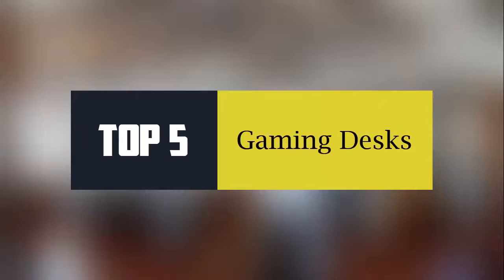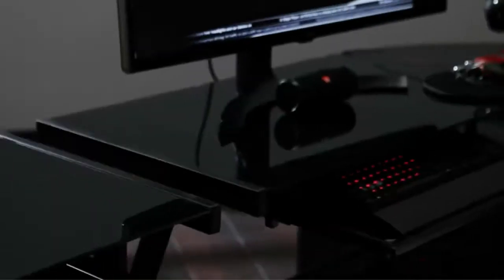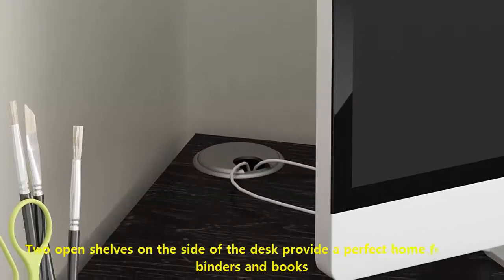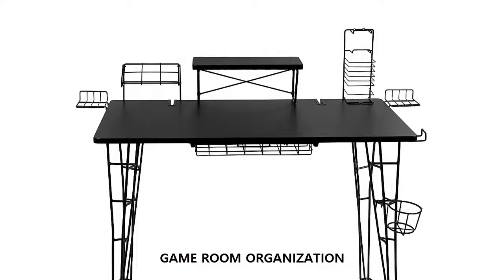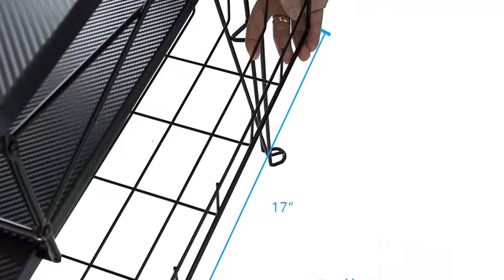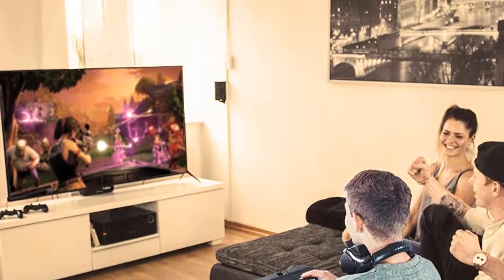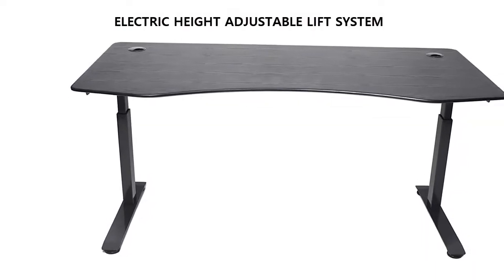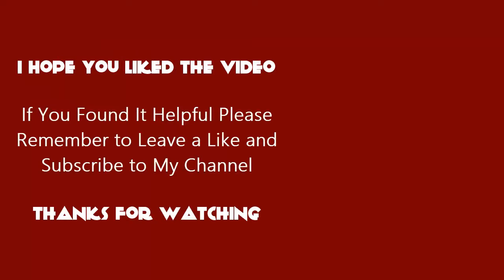Top 5 Best Gaming Desks 2020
1. Walker Edison Soreno Modern 3-Piece Corner Desk

2. Ameriwood Home Dakota L-Shaped Desk with Bookshelves

3. Atlantic Gaming Computer Desk

4. Couchmaster CYCON - Couch Gaming Lapboard

5. ApexDesk Elite Series